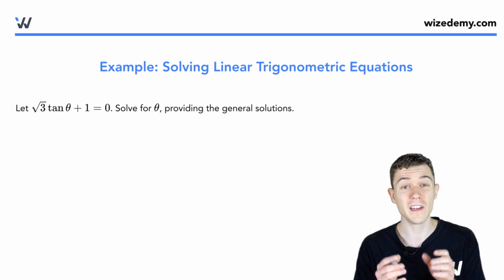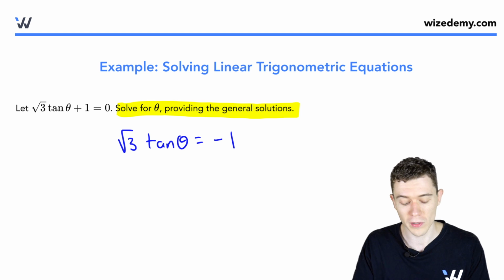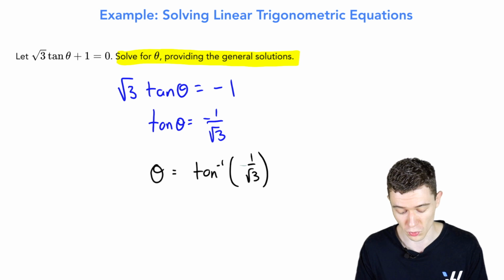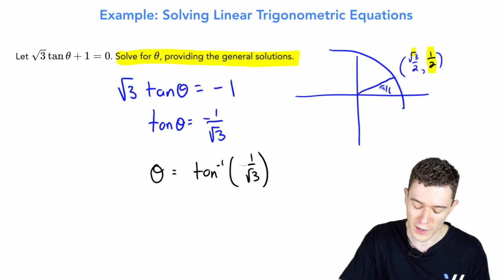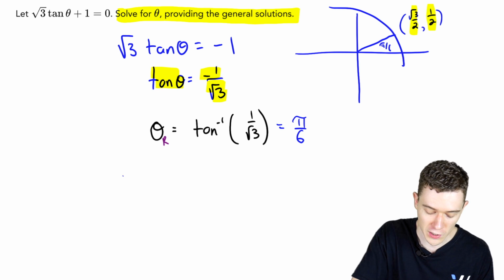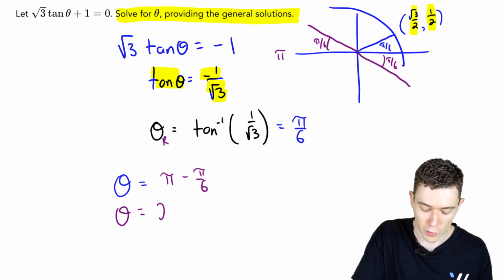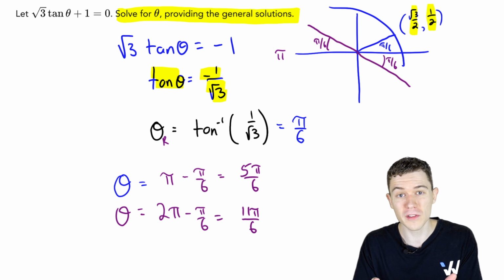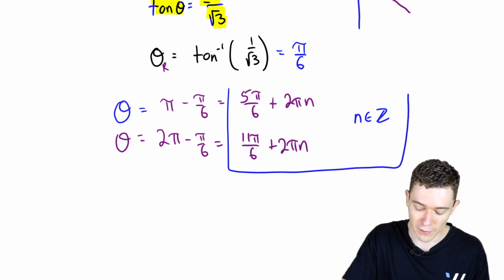Solving Linear Trig Equations (Common on Exams) | Grade 12 Math Simplified | Wizeprep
Learn how to solve this linear trigonometric equation that involves the tan ratio. You'll learn tips for how to solve general trig equations like this by drawing pictures and using inverse trig ratios.

In this video, you'll learn the answers to questions like:
 • How do you solve a linear trig equation?
 • What are the 6 basic steps for solving trig equations?
 • How do you solve a trig equation with two functions?
 • What is the easiest way to remember trig equations?
 • How do you solve trigonometric equations with cos and sin?